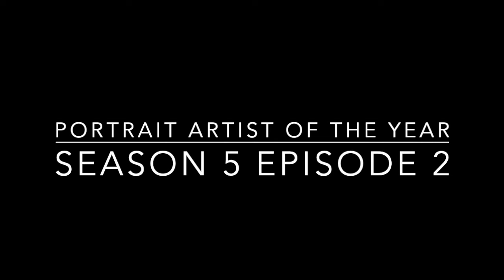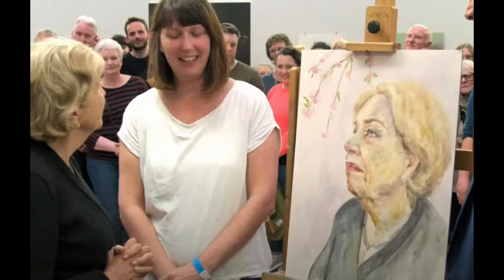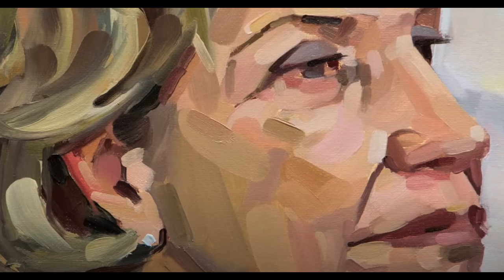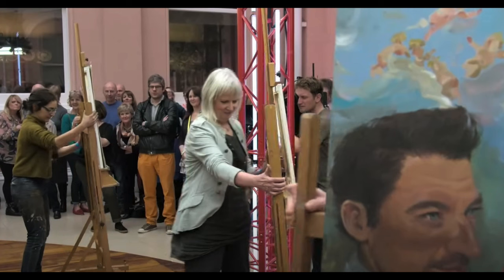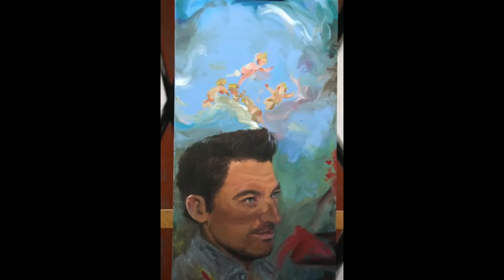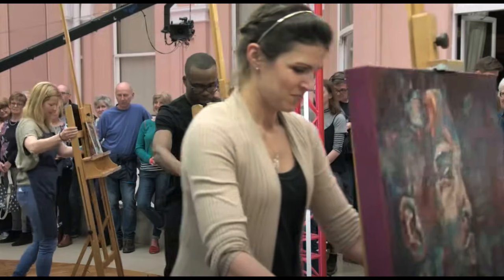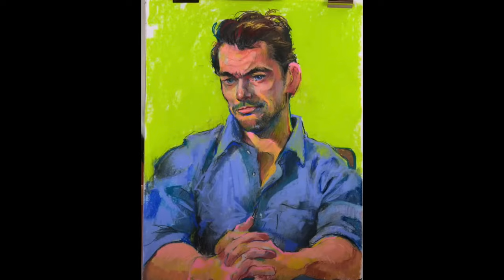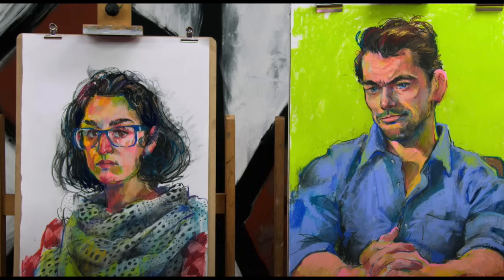Portrait Artist Of The Year Season 5 Episode 2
Portrait Artist of the year season 5 episode 2. This has a large variety of styles to respond to. What did you think of the semi-finalists today. I wish two of them could have gone forward.

Portrait Artist of the Year, Season Six

Video title